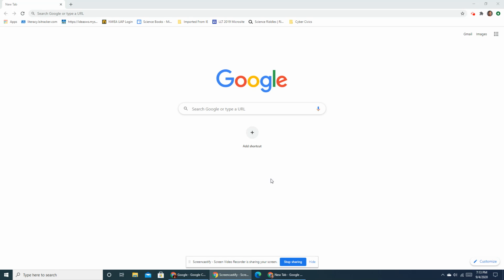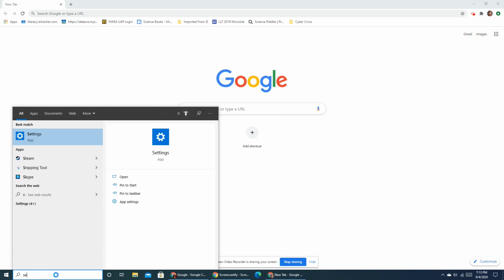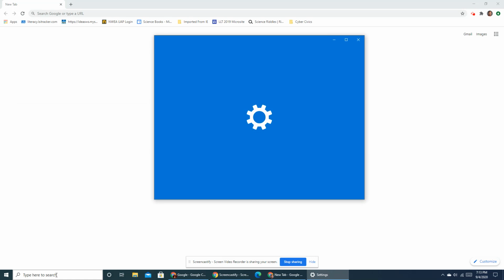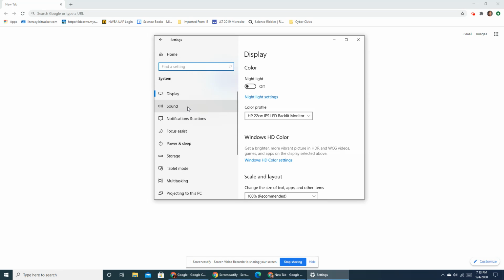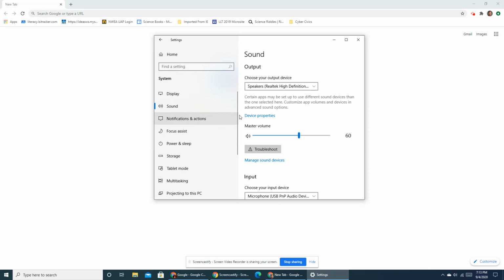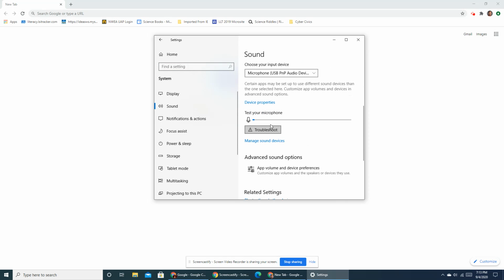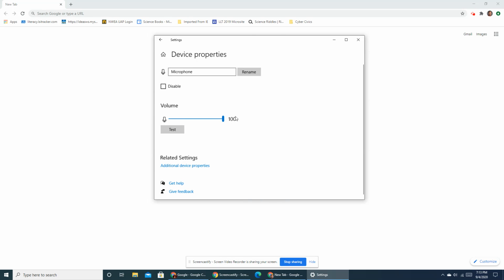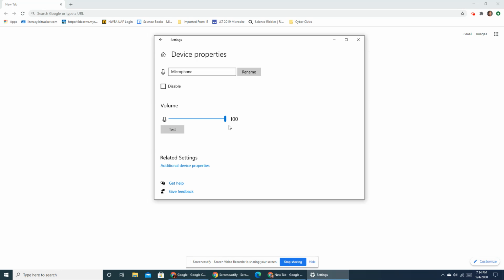Teaching Online Quick TIp: Mic Volume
I noticed while helping troubleshoot online learning issues with teachers on my campus that their microphone input is set too low to effectively be heard. Check out how to fix that in about a minute.